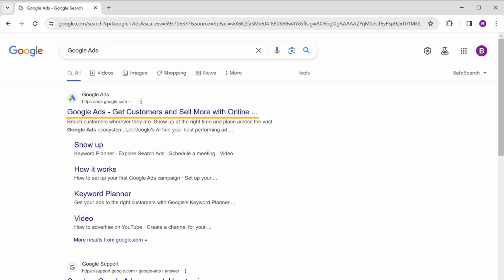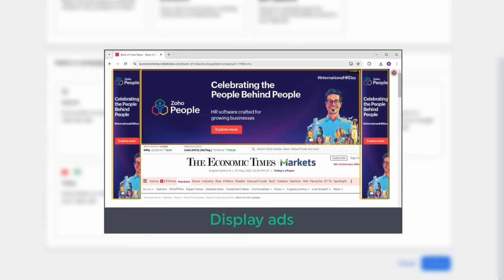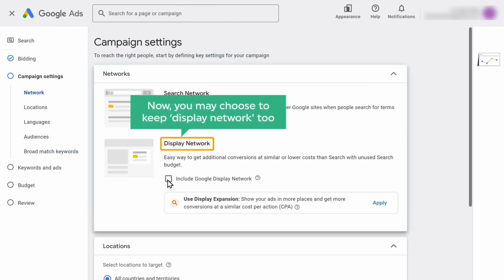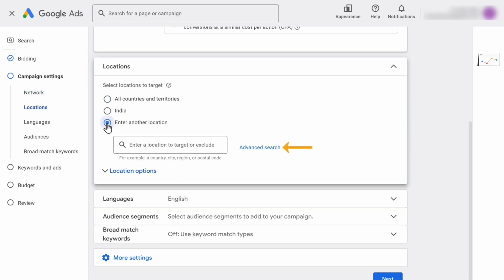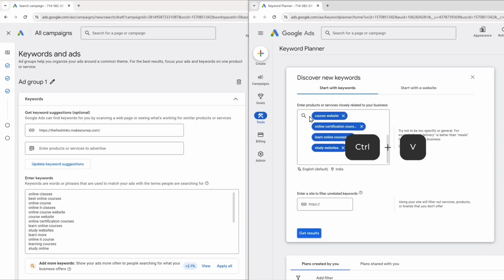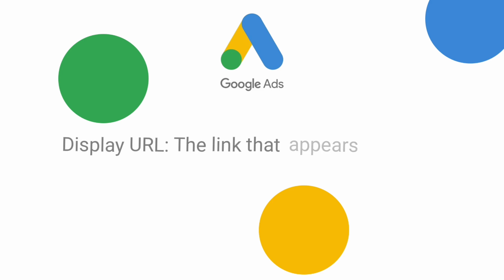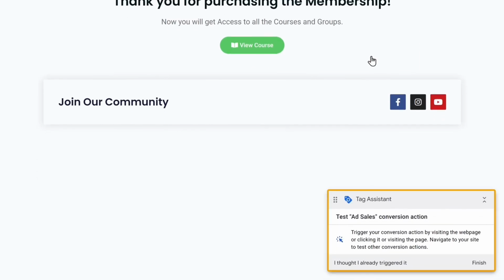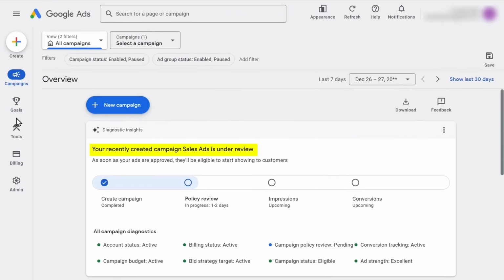Google Ads Tutorial 2025 | Step by Step Beginner to Advanced Guide (Dropshipping & PPC)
Struggling to run Google Ads that actually convert? In this Google Ads Tutorial 2025, Crescent Digitals walks you through step by step — beginner to advanced support — so you can finally stop wasting money and start scaling your business the right way.

Whether you’re into dropshipping, eCommerce, Amazon PPC management, or running ads for a local business, this guide will show you how to set up and optimize campaigns for real results. From Google Shopping Ads to Google Ads Smart Campaigns, we cover it all.

💡 In this video, you’ll learn:
✅ How to use Google Keyword Planner for effective Google Ads keyword research
✅ Complete walkthrough of Google Shopping Ads tutorial for dropshipping and eCommerce
✅ Amazon PPC guide for beginners and how to run pay per click advertising for beginners
✅ How to run Google Ads for local business and increase conversions
✅ Best practices to improve Quality Score in Google Ads and advanced Google Ads bidding strategies
✅ How to track conversions with Google Ads Conversion Tracking & Tag Manager
✅ Tips on scaling campaigns and using Google Ads audience targeting explained
✅ How to set up Google Ads video campaigns for brand growth

At Crescent Digitals, we provide A to Z support in Google Ads training 2025 — from beginner to advanced — covering campaign setup, targeting, tracking, optimization, and scaling. Our focus is not just clicks, but real leads and conversions.

📈 Why choose Crescent Digitals?
✔ Step-by-step guidance for beginners and advanced advertisers
✔ Proven Google Ads best practices for higher ROI
✔ Strategies for lead generation campaigns, conversion tracking, and scaling
✔ Transparent, result-driven support for entrepreneurs and small businesses

0:00: Crescent Digitals Intro
0:28: What is Google Ads?
0:53: How to create a Google Ads campaign?
1:16: Types of Google Ads Campaign
2:24: Google Keywords Planner
3:16: Google Ads Conversion Tracking

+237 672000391